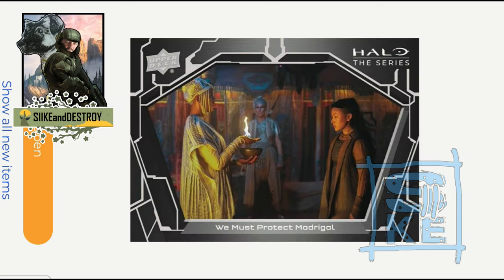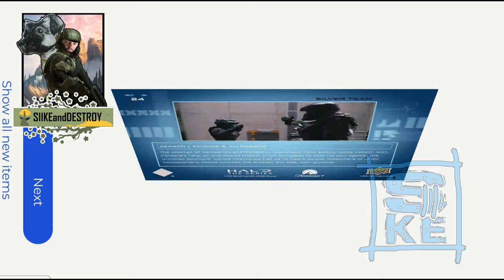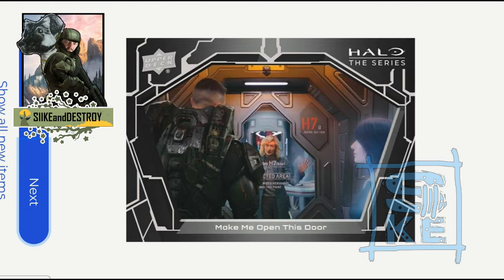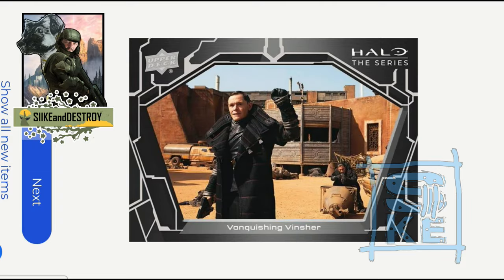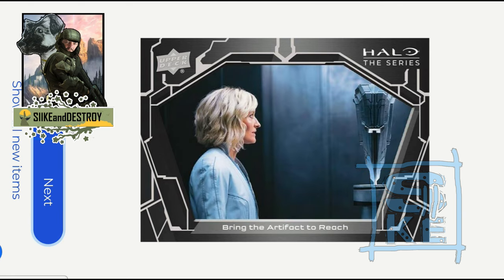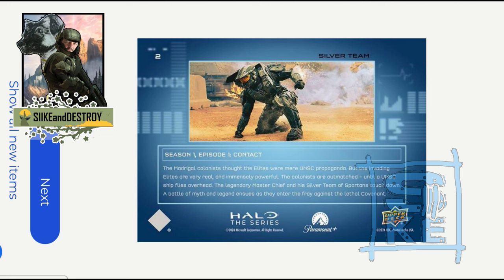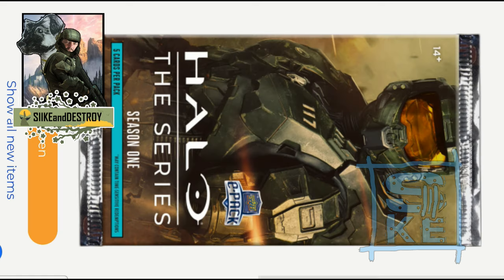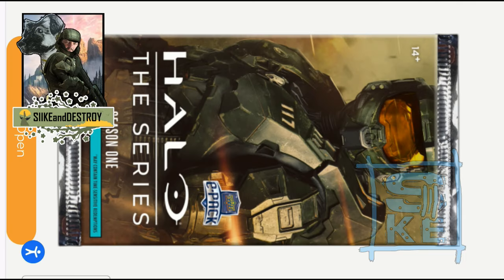Opening Halo Series 1 E-Packs | Upper Deck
Shoutout to my mom, brother, and nephew for helping me make this video. :)